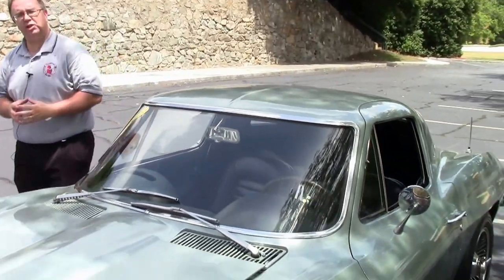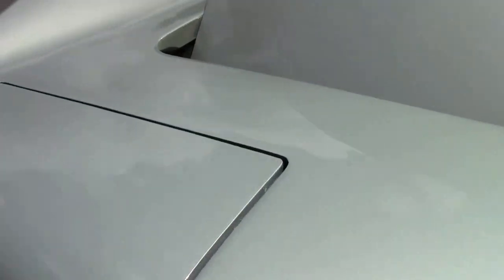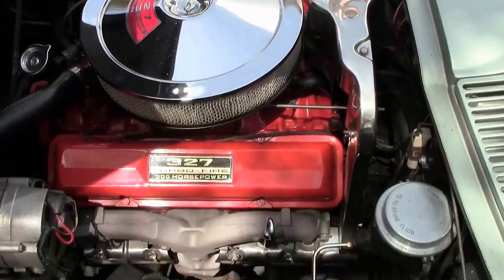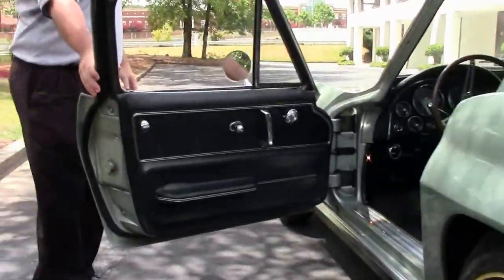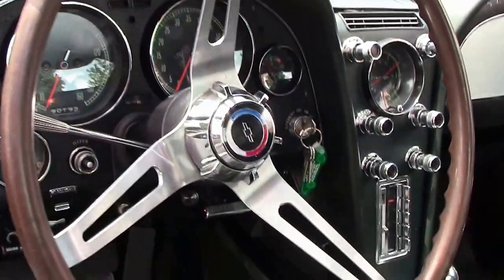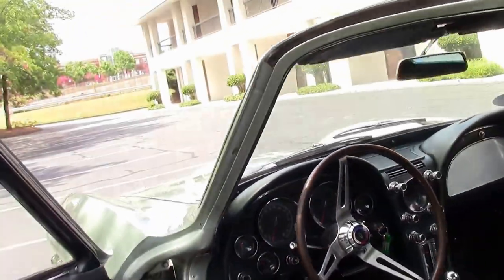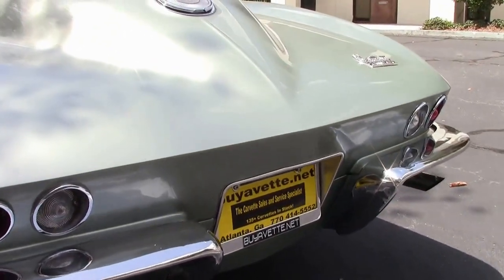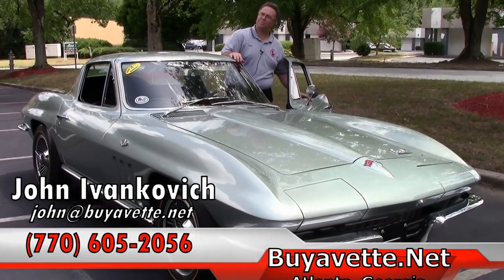1966 Corvette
1966 Corvette For Sale

Code correct Mosport Green exterior, code correct Green vinyl interior.

Features include factory air conditioning, telescopic steering, AM/FM radio, power windows, power antenna, knockoff style wheels, goldline tires.

Originally assembled on October 22, 1965, this BODY-OFF RESTORED 1966 Corvette is in nice condition, and comes with something that few other midyears can boast -- FACTORY AIR CONDITIONING!! This car's paint looks to be slightly older, and is in good condition with a good shine. All exterior glass in this car shows a correct date code. Front chrome bumpers show a newer finish, and are vg; rears show a slightly older finish, and are good-vg. Taillights are vg, and exterior door handles are in good condition. Knockoff style wheels are vg with vg spinners, and BF Goodrich Silvertown goldline bias-ply tires show an average of 9/32nds tread depth remaining. The interior of this 1966 Corvette shows vg newer carpet, seats, glovebox lid, center console, and correct style seatbelts. Steering wheel and gauges are in good condition. Correct appearing AM/FM radio is in place, and the clock is currently working with a correct non-quartz movement. The numbers matching engine in this 1966 Corvette shows original casting date October 13, 1965, and final assembly date October 14, 1965. Correct air cleaner, carburetor, intake manifold, ignition shielding, exhaust manifolds, valve covers, and a/c compressor are all in place, and the frame is solid and rust-free. Included with this car are records dating back to 2004, and an owner's manual. This car has been fully serviced, and all instrument gauges, lights, turn signals, brakes, engine, transmission and rear-end are all in good operating condition.